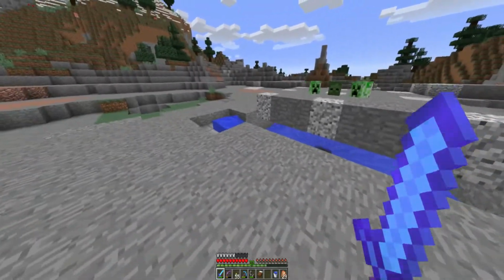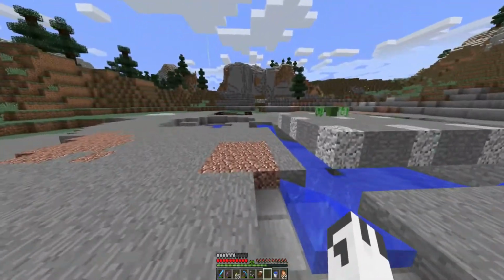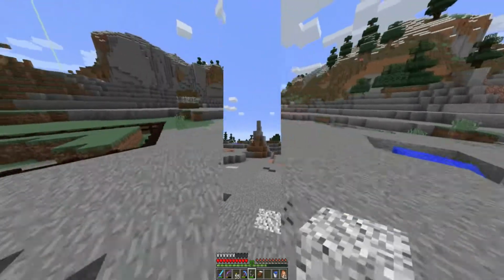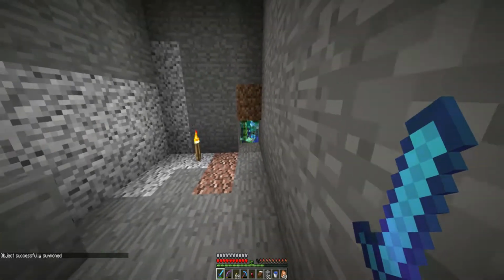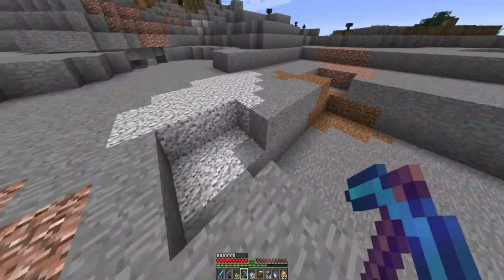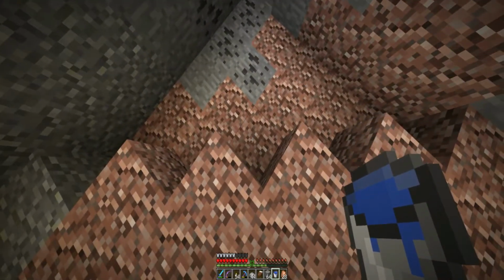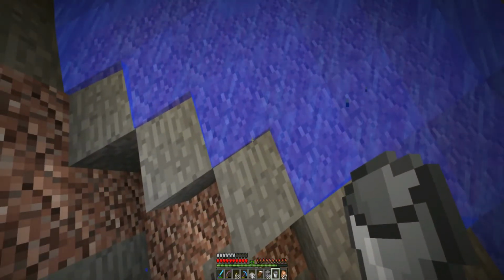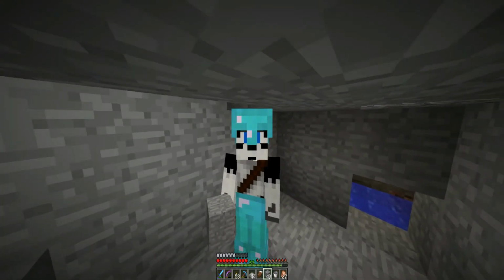MINECRAFT 1.12 - HOW TO BUILD A MOB TRAP! - S.1 Ep.17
SILSKY - How to build a simple mob trap for collecting heads!

Minecraft 1.12 Vanilla Survival Let's Play! Season 1. Episode 17
This season watch me build, farm, mine, battle and craft my way to the End! Including how to build a base, how to build a house, how to make an AFK fishing farm, and how to be the BEST at survival!

T-SHIRTS, HOODIES, STICKERS and more...

My Wish List For This Channel

BAD PUN OF THE DAY:
Why are ghosts encouraged to work at bars? They raise the spirits!